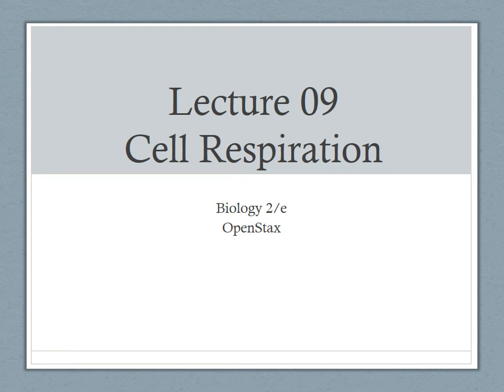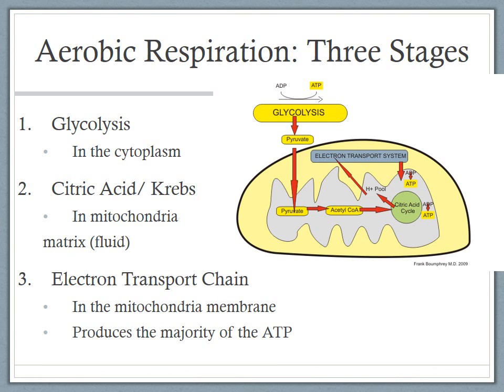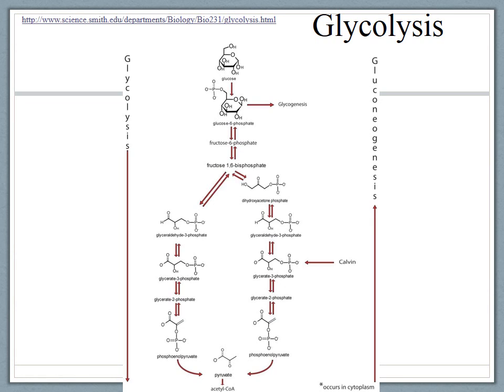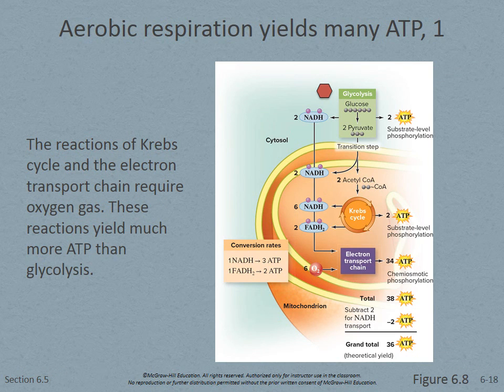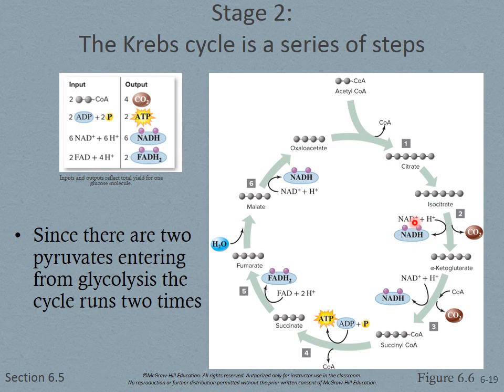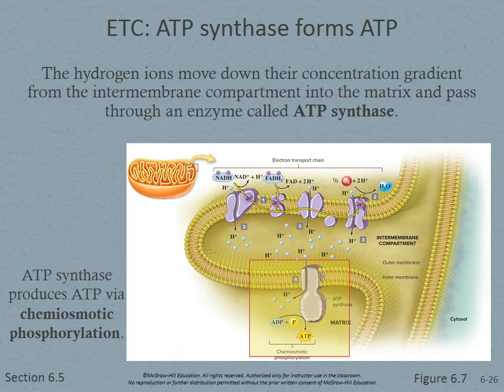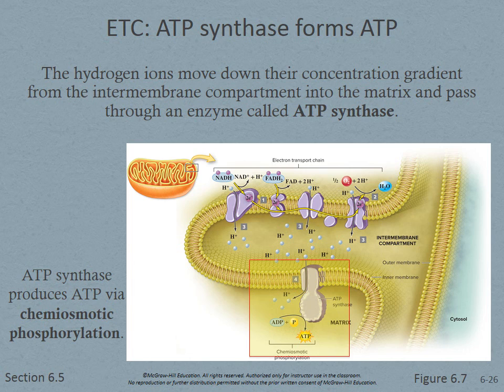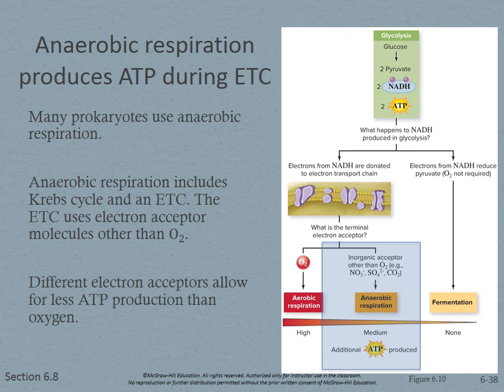Lecture 09 Cellular Respiration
Lecture 09/Module 6:  Cellular respiration lecture